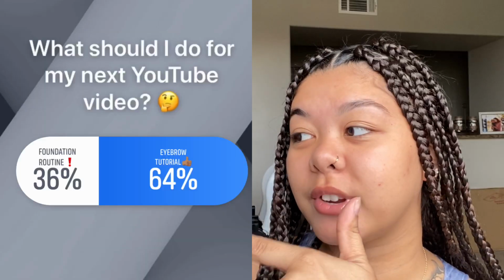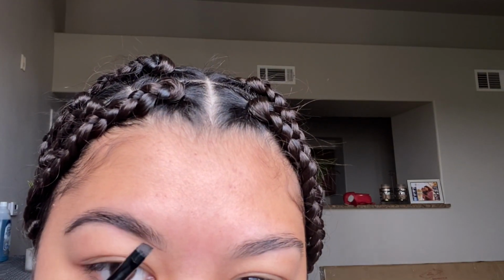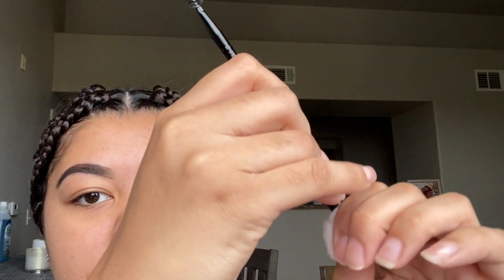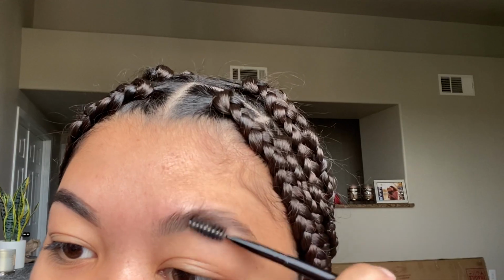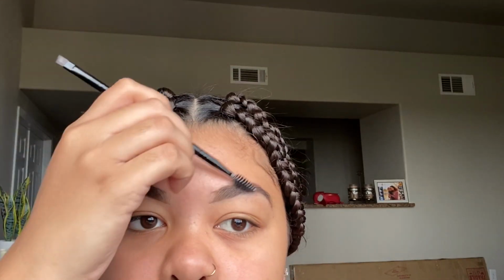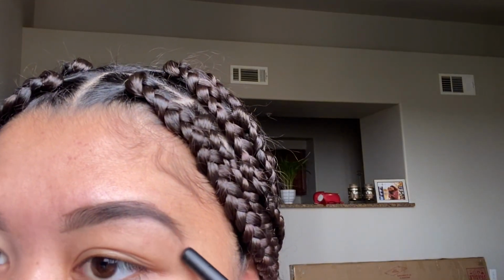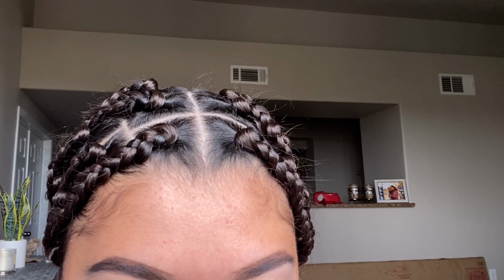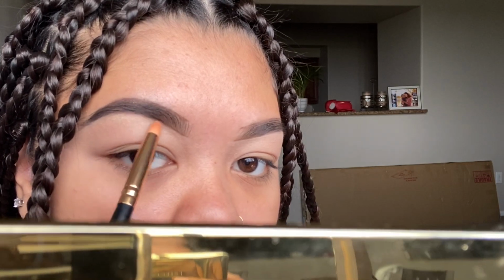EYEBROW TUTORIAL ✊🏽 | Step By Step 📈 | Chillie Levi X Makeup Tutorial 💋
Products used ✅:
💋 Elf brow cream
💋 Maybelline BB cream in shade [ 120 ]
💋 Elf duo eyebrow brush